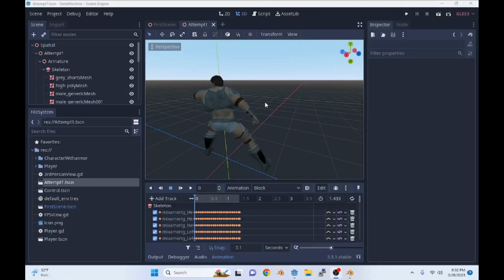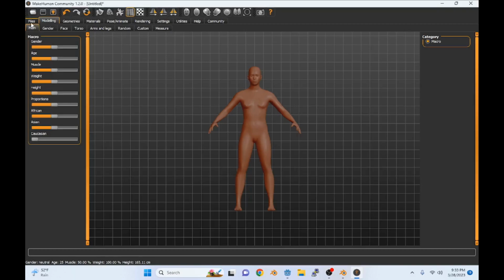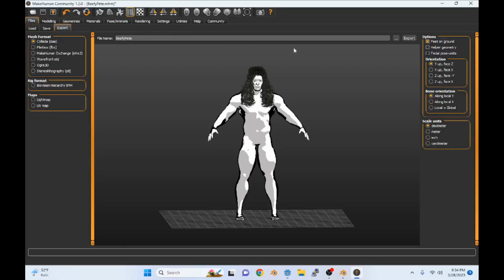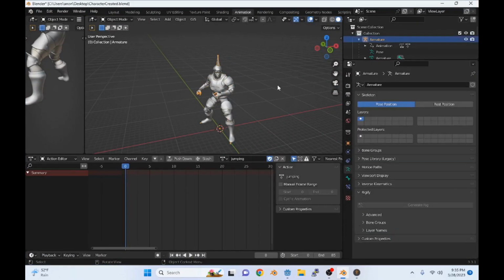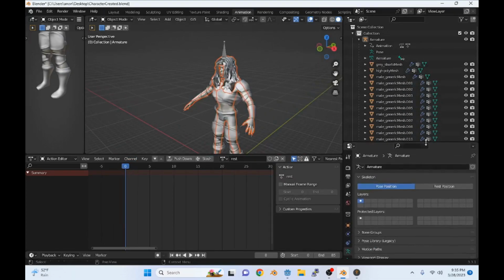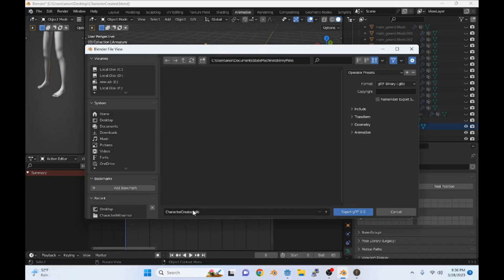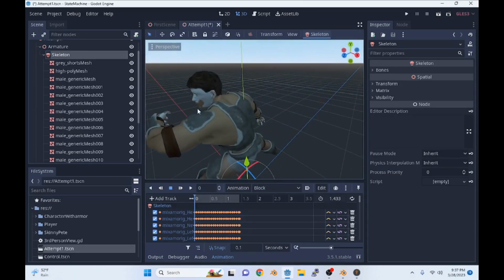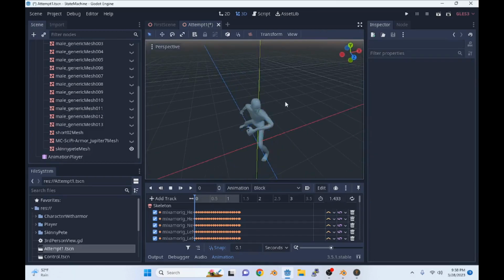One Skeleton Multiple Meshes in Godot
If you want to use on skeleton loaded with all your animations for a bunch of characters (Meshes) this is the guide for you.  Here is the project in the video

The download on gumroad is called Morrowind at home  part 2, sorry for the confusion. It contains both the blender file and the godot file.